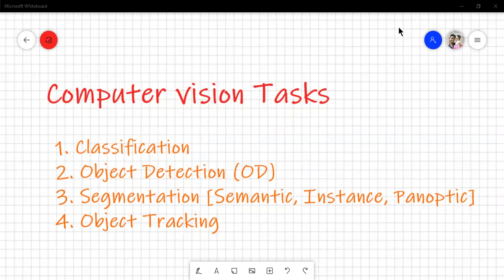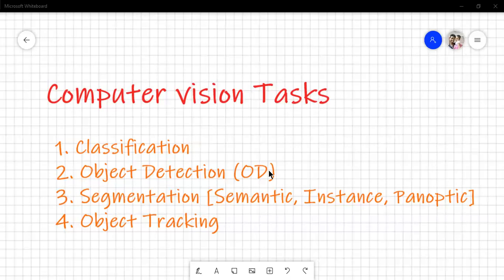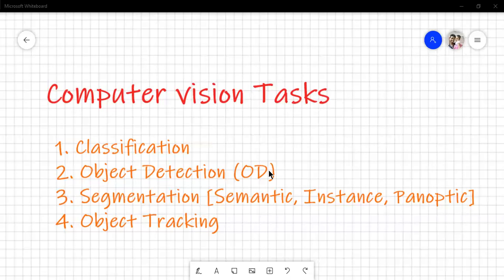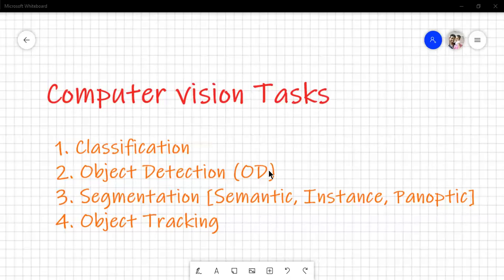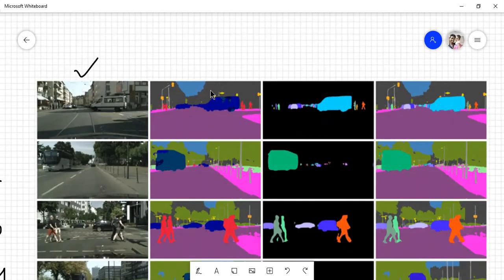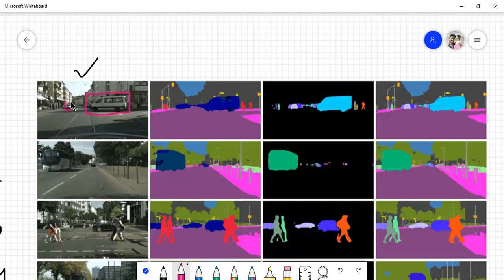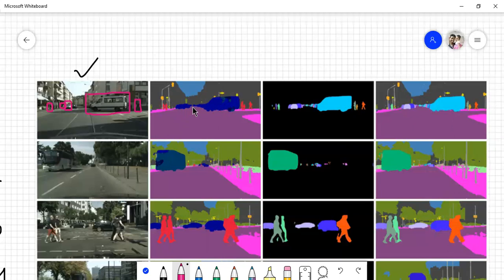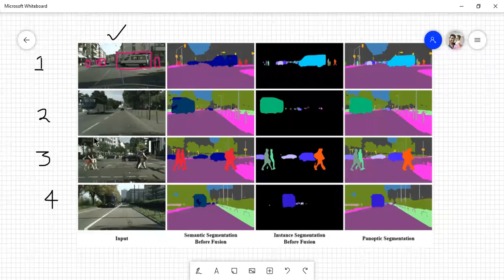Computer Vision Tasks and Types of Segmentation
Deep Learning and Computer Vision are interrelated but subfields of Artificial Intelligence. Both are interesting topics to learn and do but comes hard when we don't understand in depth.

In this playlist I will try to describe the DL(Deep Learning)/CV(Computer Vision) concepts for anyone to understand.